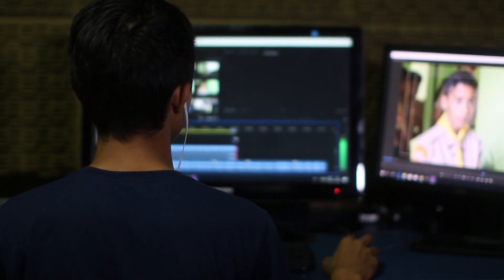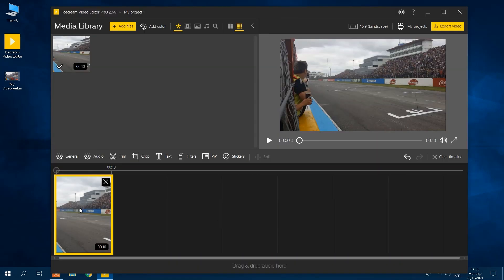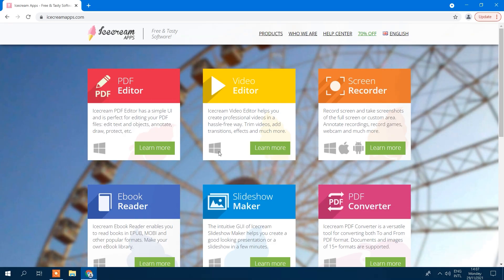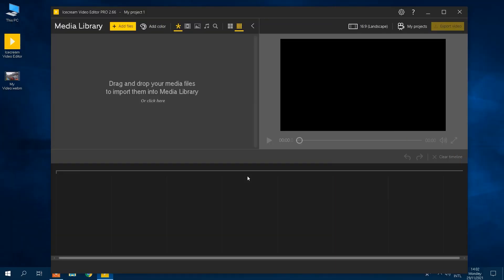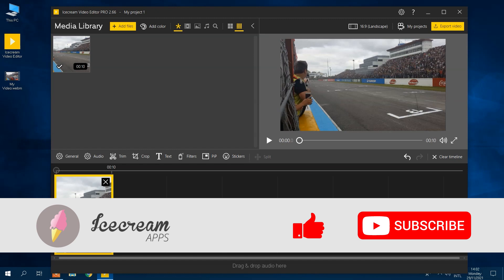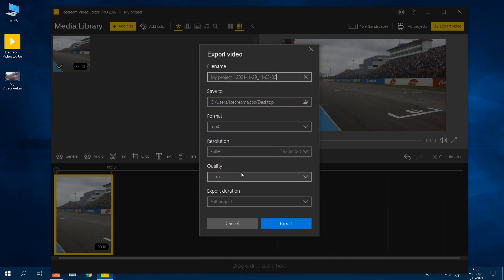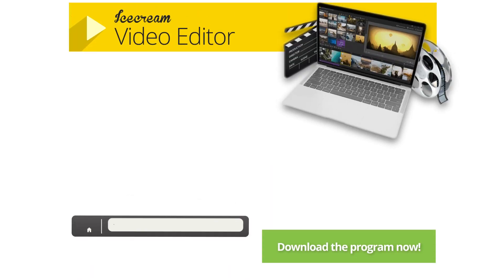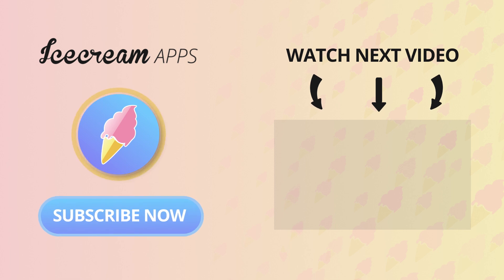How to Convert WebM to MP4 | Free & Fast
Edit current videos, create new ones and even use the program as WebM to MP4 converter!

00:00 Intro
Perhaps you're having trouble viewing or uploading a WebM file and you need a more commonly used video format that works on your device. Considering MP4 offer the most flexibility, converting WebM to MP4 should solve your problem. Icecream Video Editor is one of the best tools for that. It's fast and very simple to use. In this video guide, we will explain how to convert WebM to MP4. Let's jump into it!

00:38 Step 1: Get Icecream Video Editor

00:54 Step 2: Add a Video
Let's add your WebM to the timeline. First, add your file to the Media Library by clicking the 'Add Files' button. You can also drag and drop videos into the Library too. Then, move the file to the timeline.
And don't forget to take a second and click that Like button to show your support!

01:23 Step 3: Adjust Video Settings
Click the "Export video" button to open a new tab with available output video settings. When converting from WebM to MP4, video settings such as resolution and quality can be customized in Icecream Video Editor. Change these settings if necessary. Be sure to keep MP4 in Format settings.

01:46 Step 4: Convert WebM to MP4
You can now convert WebM to MP4 by clicking the "Export" button. Once your video has been converted, you can upload it directly to YouTube, Google Drive, and Dropbox. So convenient!

02:00 Final thoughts
It's as simple as that to convert WebM to MP4 with Icecream Video Editor. If our program helped you, don't forget to check out Icecreamapps.com for other handy tools that make your life easier! With our programs you can edit and convert PDFs, record screen, create slideshows, read ebooks and even more!